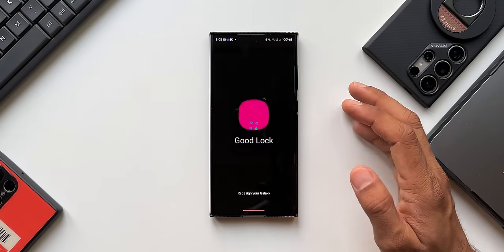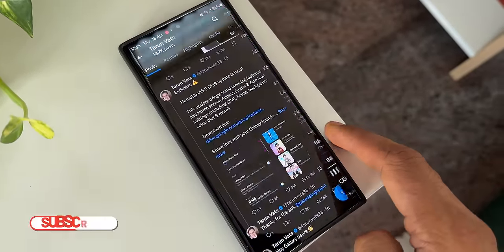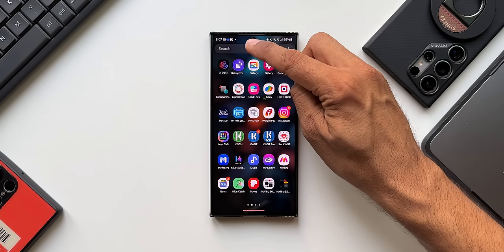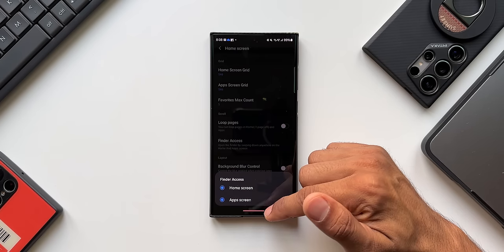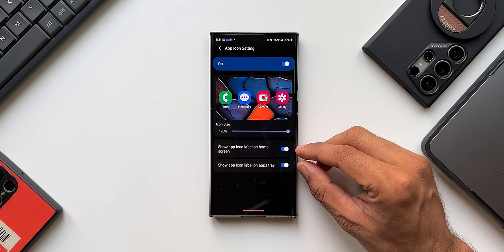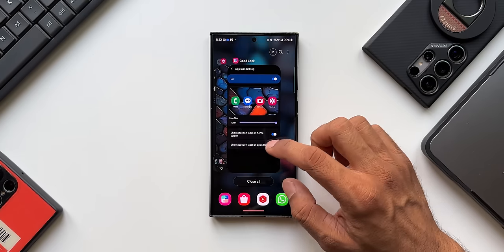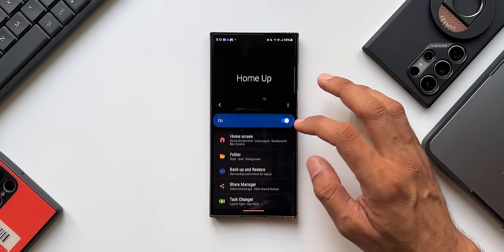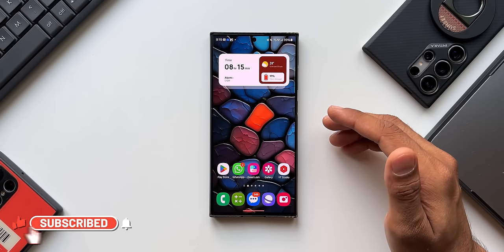New update Adds BRAND NEW Features for your HOME SCREEN Settings !